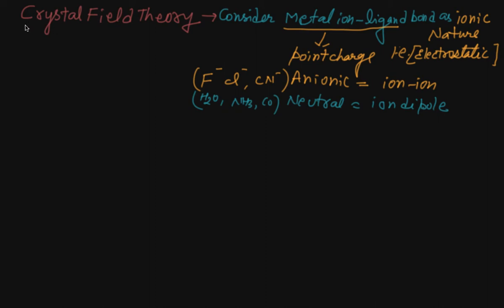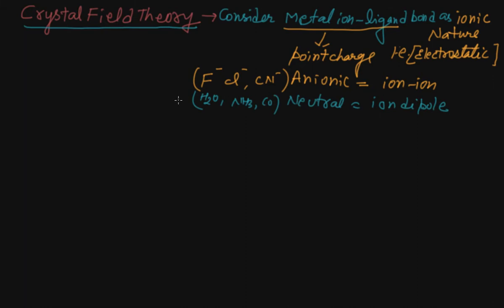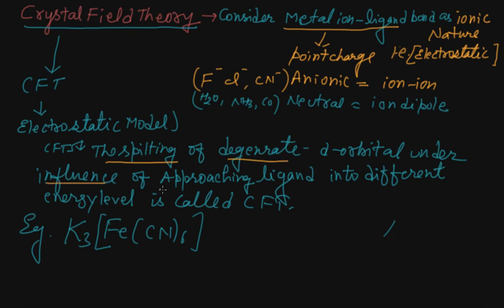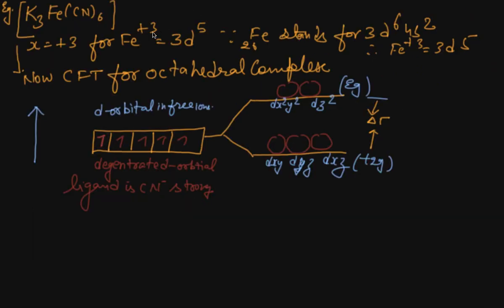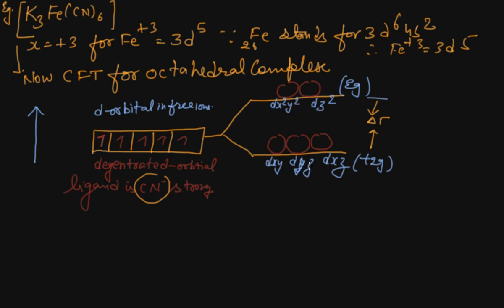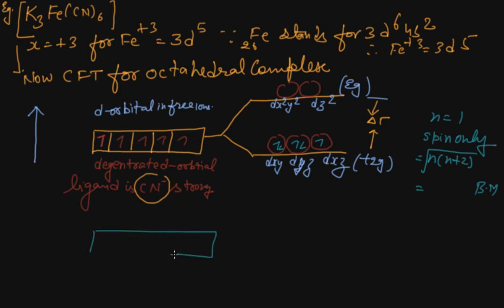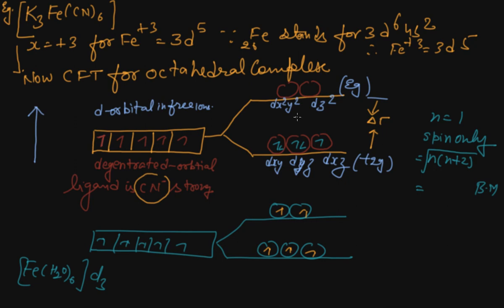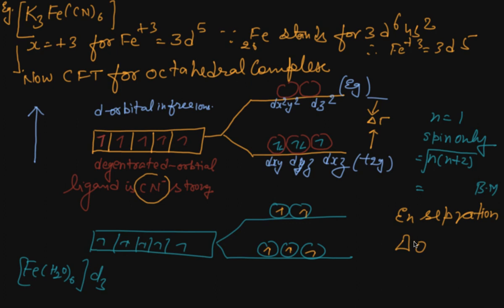Crystal Field Theory for Octahedral | Class 12 Chemistry Coordination Compounds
Crystal Field Theory for Octahedral | Class 12 Chemistry Coordination Compounds by Rajesh Chhabra